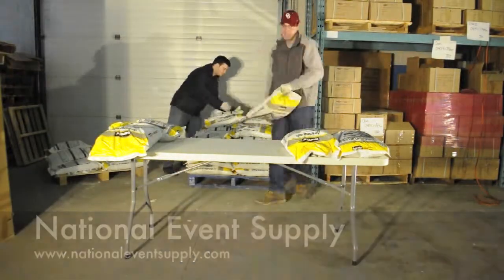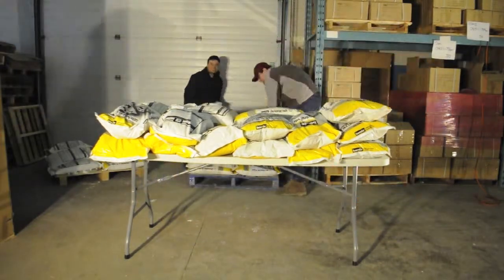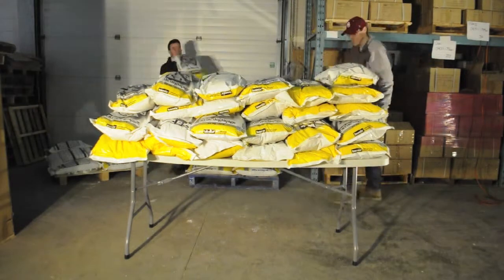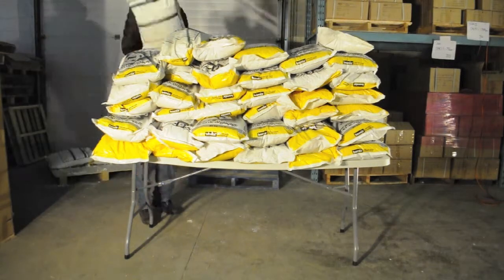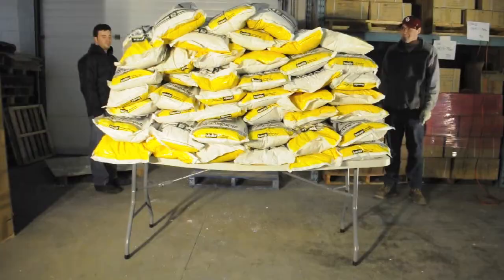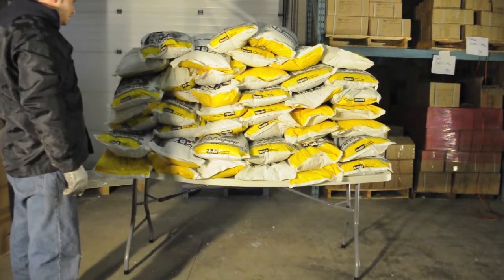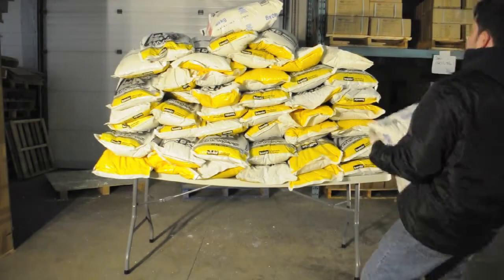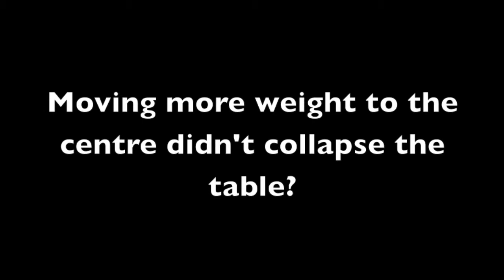6-ft Rectangular Plastic Folding Table Stress Test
In this video we put our 6-Foot NES Reliable Rectangular Plastic Folding Table to the test. How much weight will be needed to cause the table to collapse?